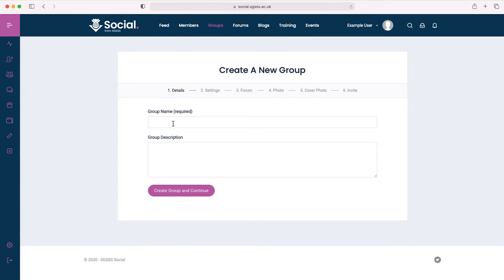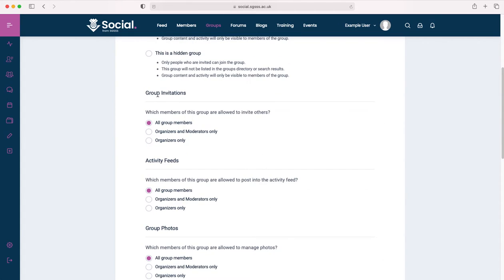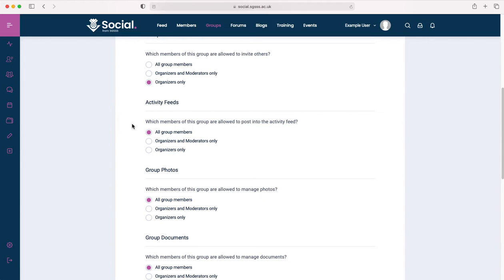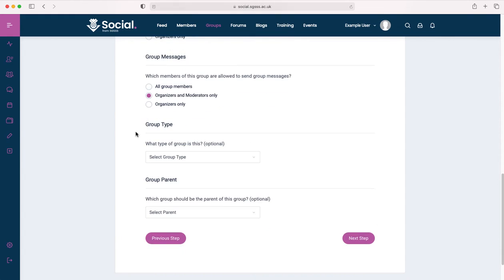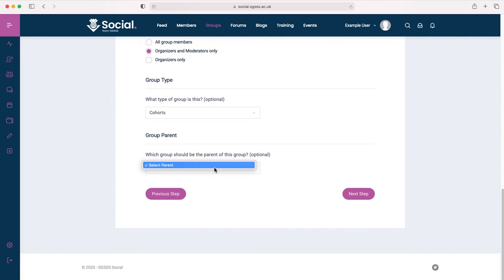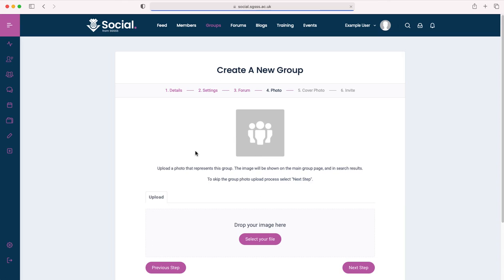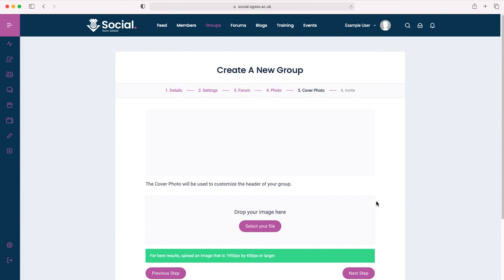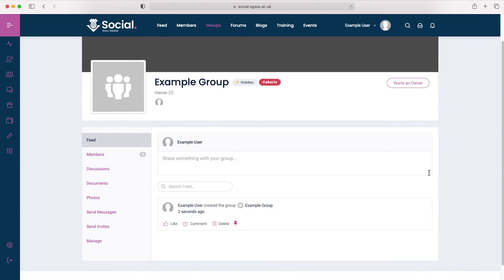SGSSS Social Tutorials - Creating a Group